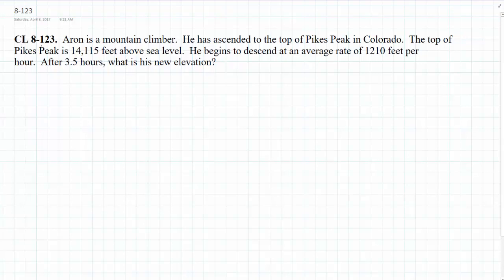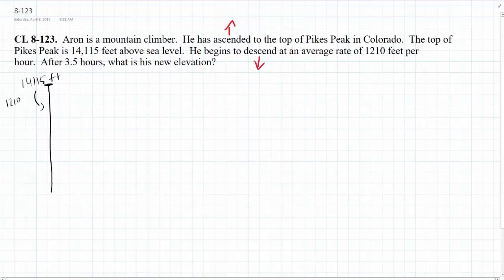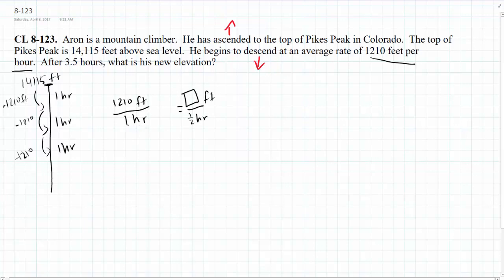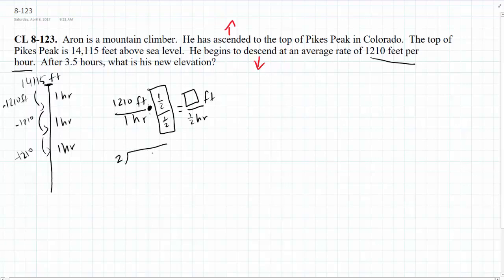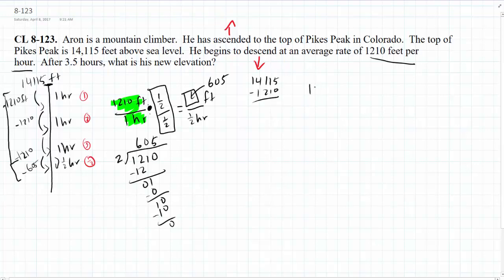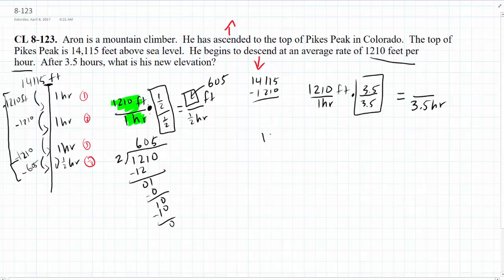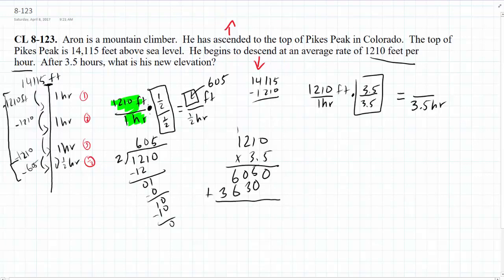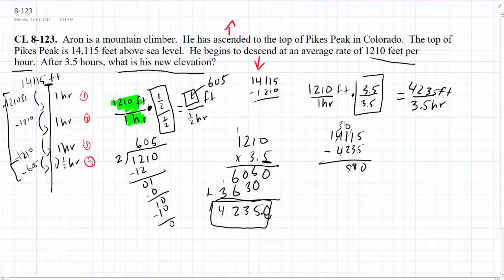6th Grade CPM 8-123